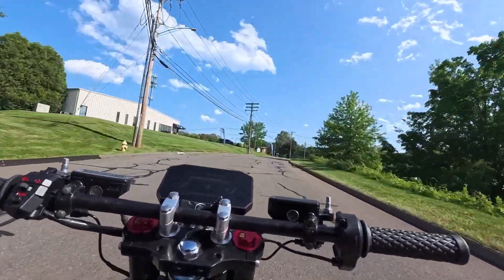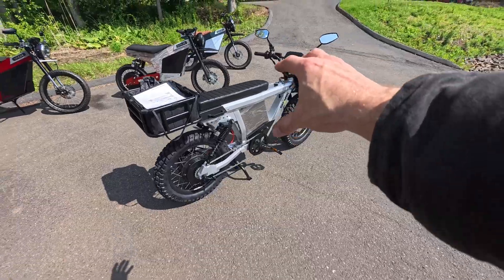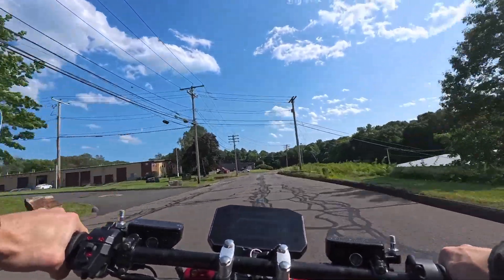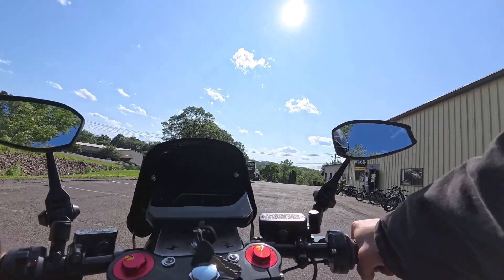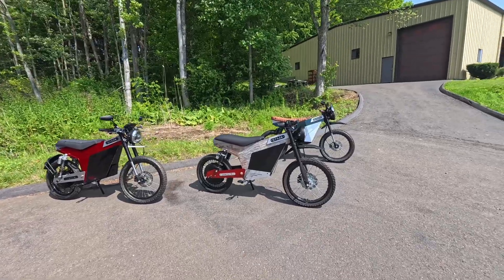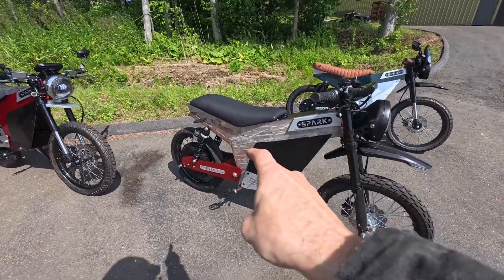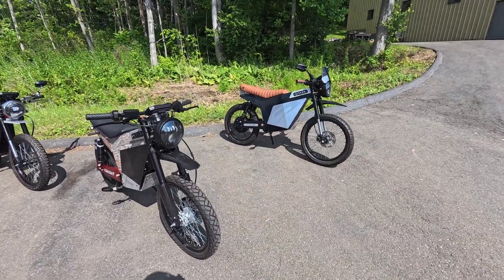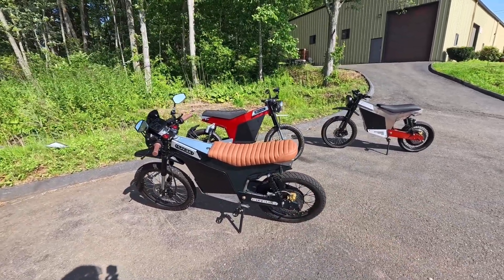8,000 Watt Made in USA Electric Motorbike! Closer Look at the Javelin from Spark Cycleworks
Spark Cycleworks’ new 8,000 watt electric motorbike called the Javelin can be purchased as a full build or as an upgrade kit! It is one of the most stable bikes in its category and is highly customizable. They are all 100% made in USA and built to order. The bike has been built in collaboration with Powerful Lithium.

This video also includes a stability example, comparison to the Brute, and comparison to the 4,000 watt version of Javelin.